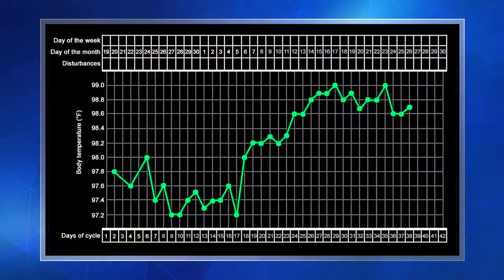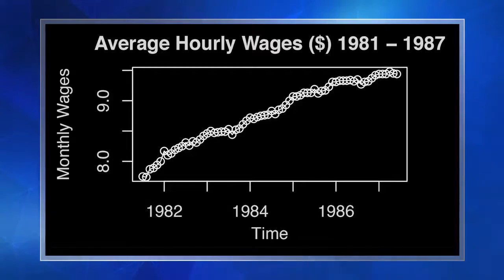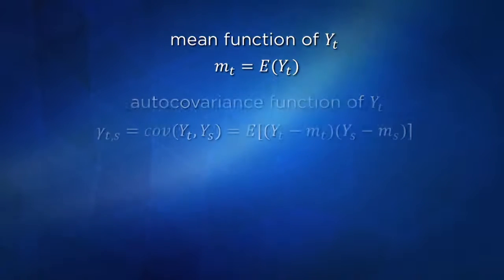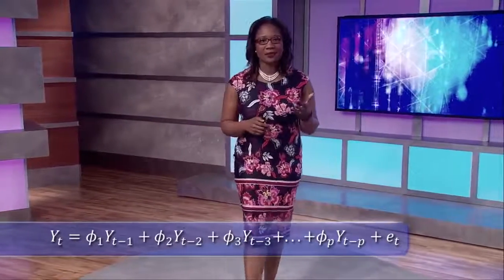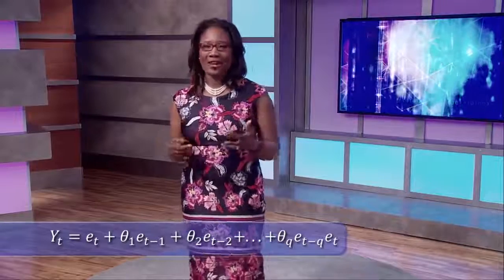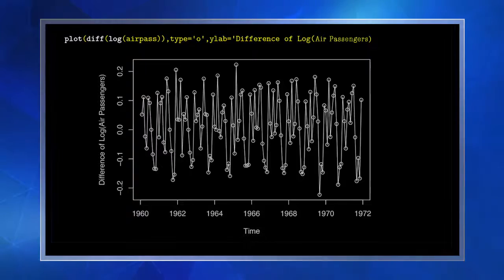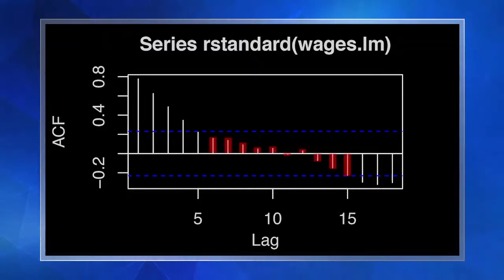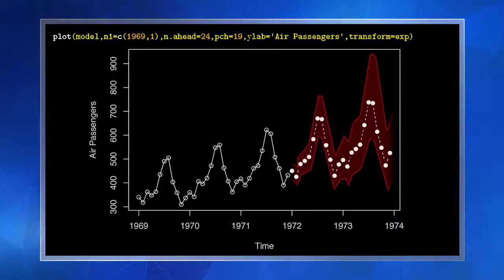Time Series Analysis - Learning Statistics